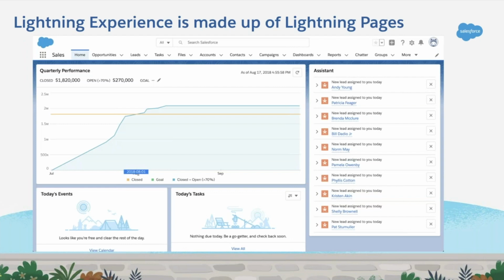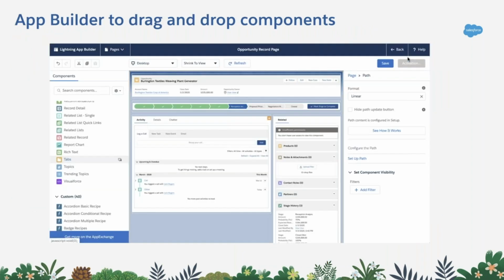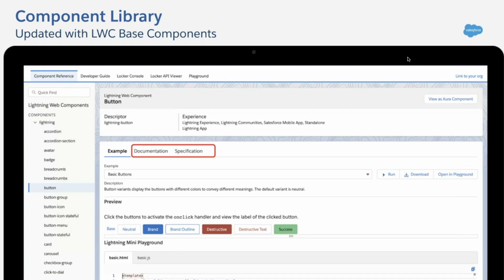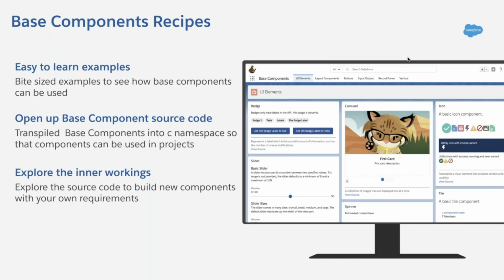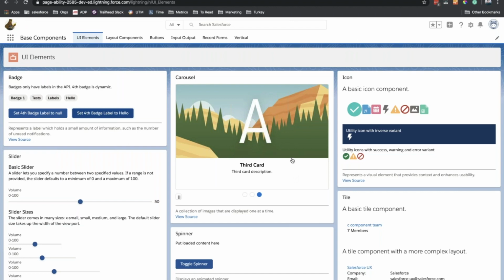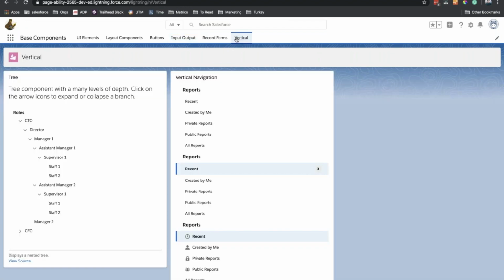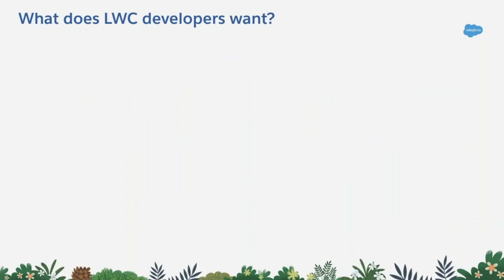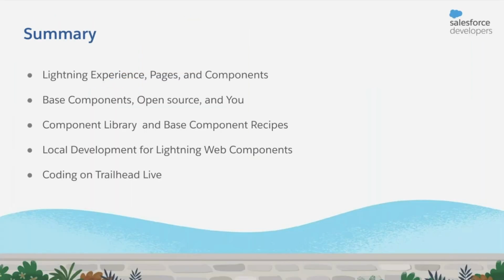Local development with Open Source Base Components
If you're from India or APAC, please join our Telegram channel to be updated about similar content and more

Last year was eventful for Salesforce Developers - we started with the launch of Lightning Web Components (LWC), open-sourced it, enabled local development, and ended the year by open-sourcing Base Lightning Components. In this webinar, we will explore exciting new developments within Base Components and we will show you how to use open-source Base Components to build engaging applications faster with local development.

After watching this recording, you can go to see us,
- Spin up a local development environment to build Lightning web components
- Use and customize the base components and recipes to build pages and apps quickly
Explore the latest features of VS Code developer tooling while coding for a use case